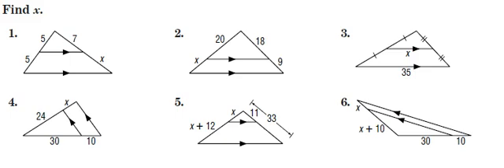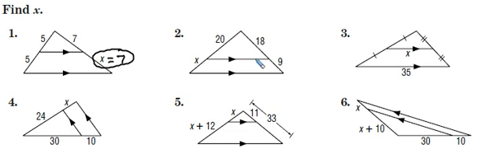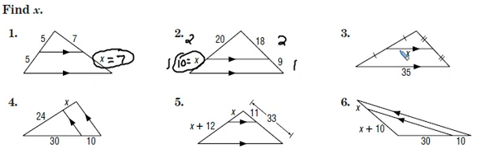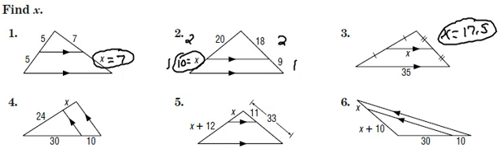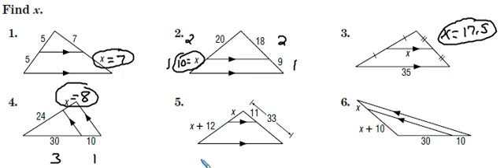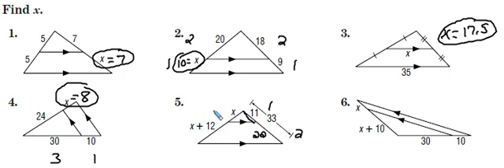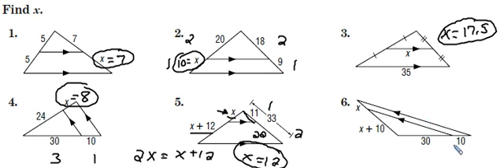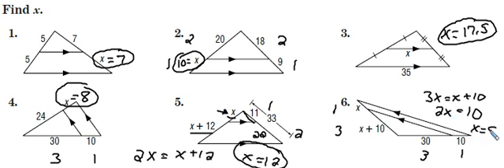Proportional Parts of Triangles with Parallel Lines